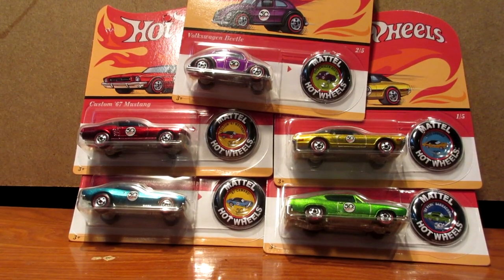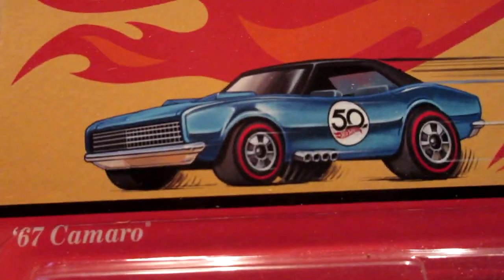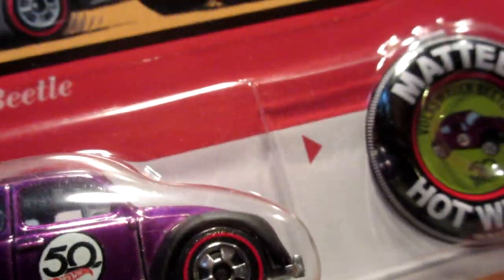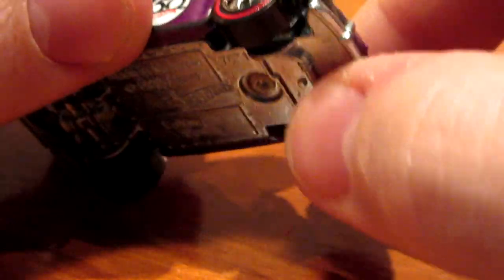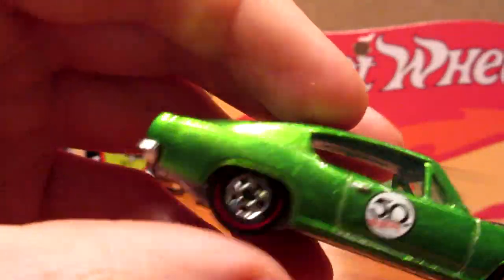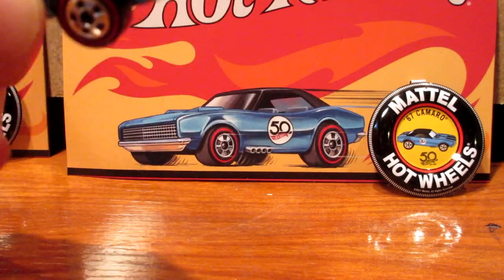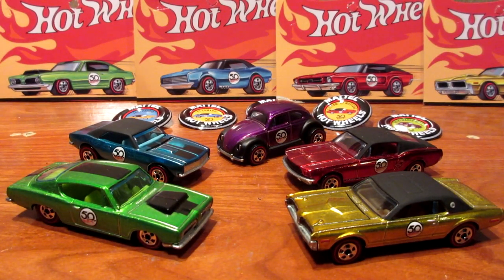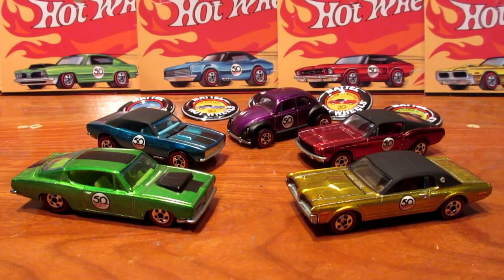Hot Wheels 50TH | Redline Set | TKR007's Review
The Hot Wheels 50th anniversary redline set of 5 cars! We open and take a loot at thems!